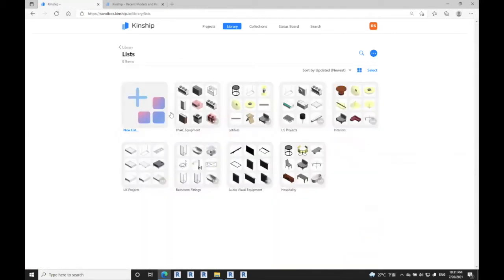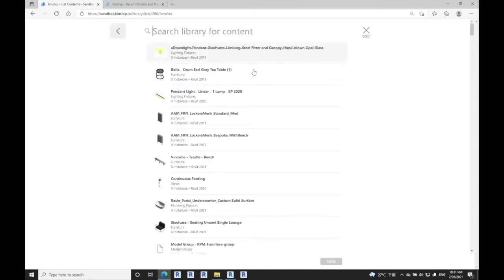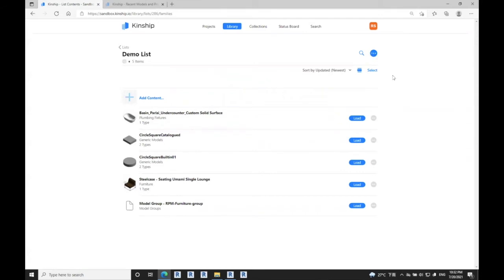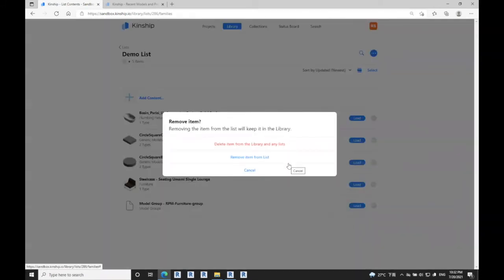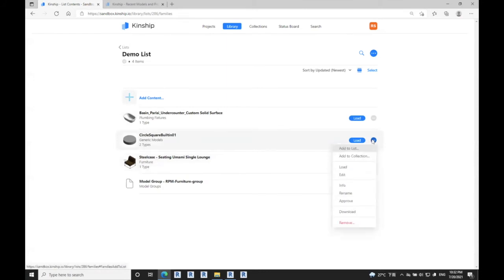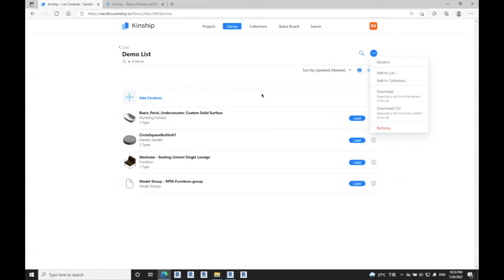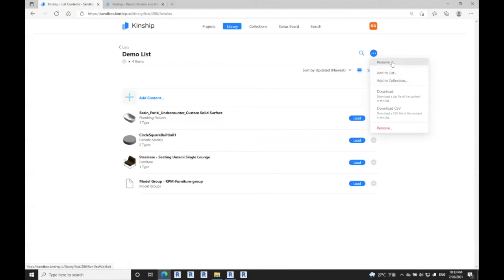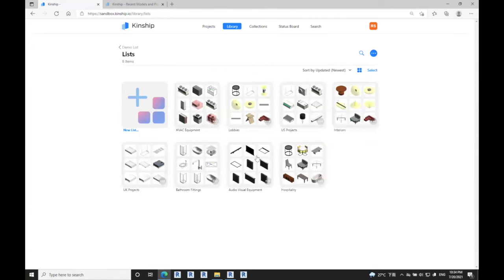Kinship Administrator Training 4: Library Lists